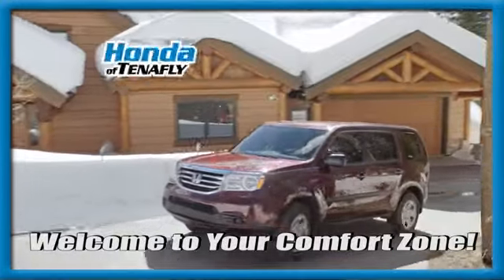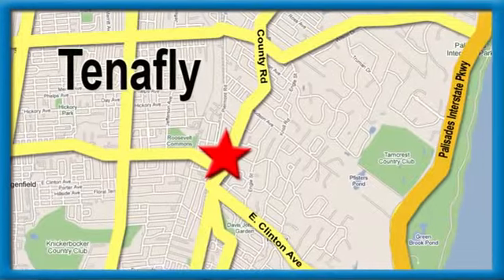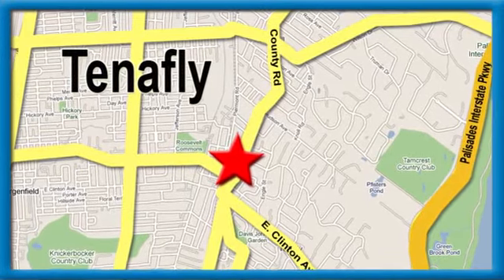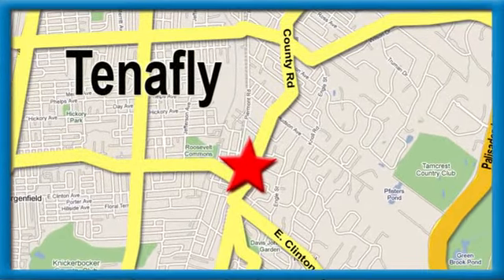New 2021 Honda HR-V Teaneck Englewood, NJ #62684 - SOLD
Year: 2021
Make: Honda
Model: HR-V
Trim: LX
Engine: 1.8L I4 SOHC 16V i-VTEC
Transmission: CVT
Color: Silver
Interior: Gray
Stock #: 62684
VIN: 3CZRU6H36MM737276
Recent Arrival! Lunar Silver Metallic AWD 2021 Honda HR-V LX 1.8L I4 SOHC 16V i-VTEC TEST DRIVE AT HOME! WE WILL BRING THE CAR TO YOU! within 15 miles.brbrHonda of Tenafly is New Jersey's First Honda dealership established in 1971. Family owned and operated for 48 years, we proudly serve all of New Jersey, New York, Connecticut, Pennsylvania and the entire United States.Call or to schedule your VIP test drive today! All prices plus tax, title, lic, and $699 documentary fee.

Address:
28 County Road